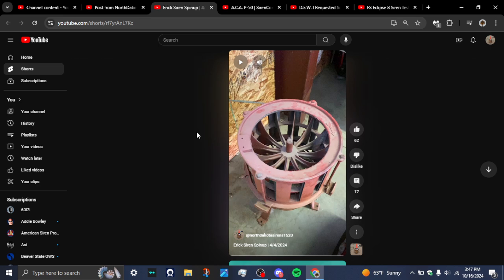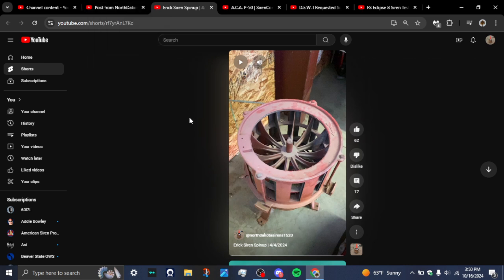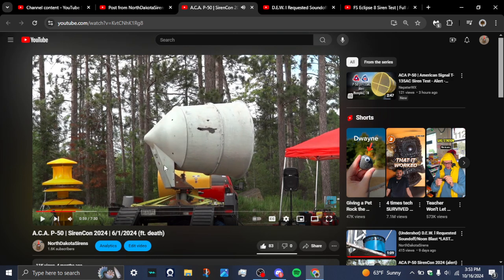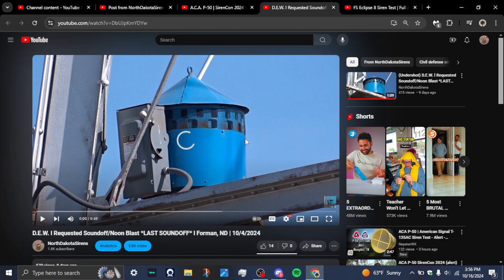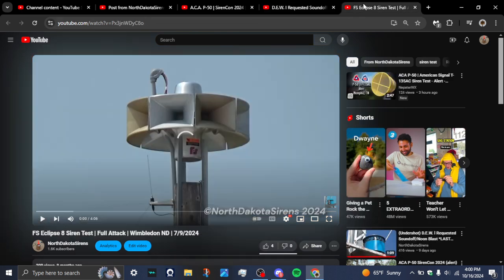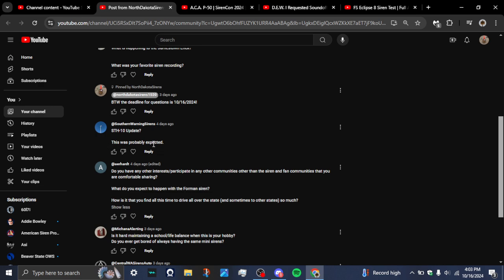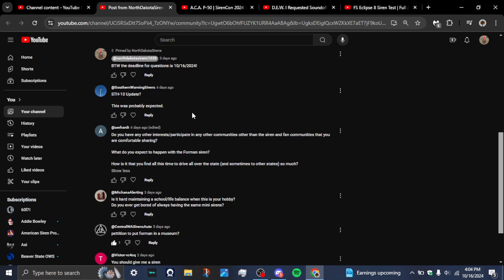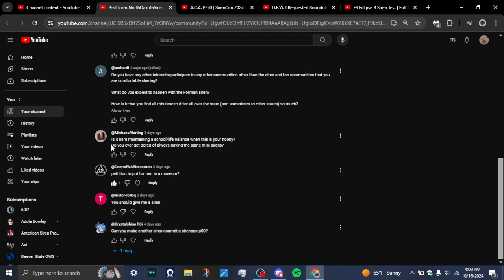Answering Your Questions! | 10/16/2024